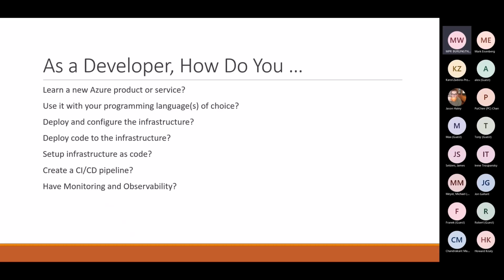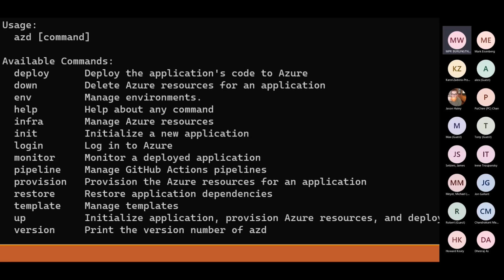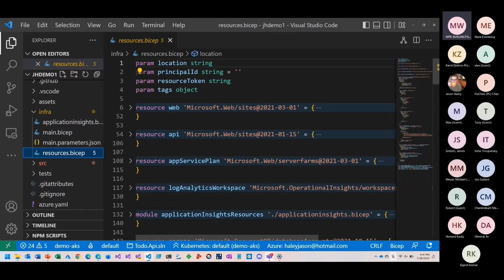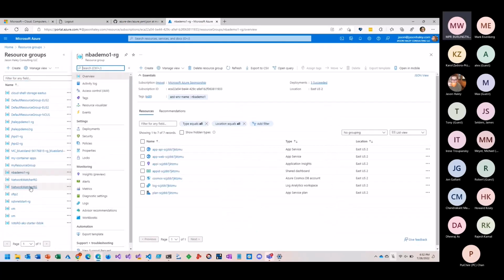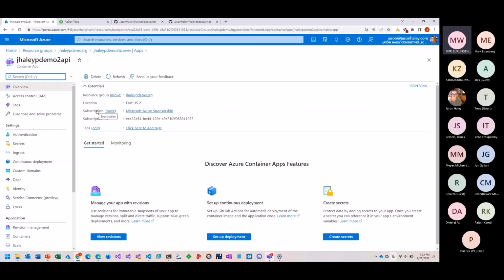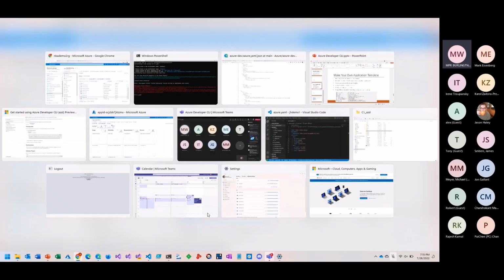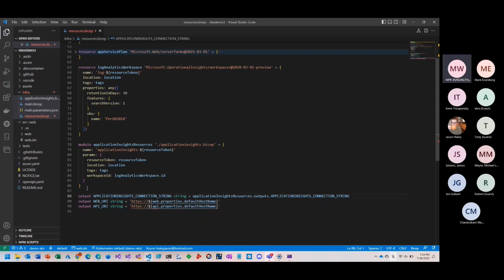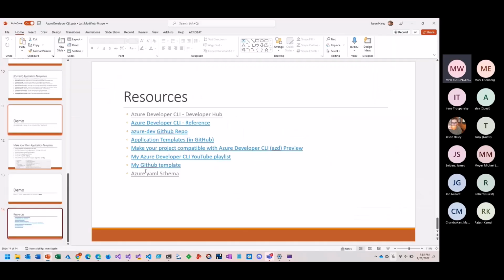A look at the Azure Developer CLI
This is a recording of the July 28, 2022 meeting.

The Azure Developer CLI (azd) announced their public preview this month (more information on the announcement is here). This is a new and exciting tool (with related extensions for VS Code and Visual Studio) that helps you get started with Azure even fast. By the way, this is not a replacement for the Azure CLI.

In this session we'll take a look at what the azd CLI can do for you, the VS Code extension and Visual Studio tooling, look over the templates that are currently available and then look into the detail of how it all works and how you can make your own templates.

Why should you care? Using the azd tool, I've created my own template and am able to deploy an ASP.NET web site (to an Azure web app) that communicates to an ASP.NET API (running in Azure Container Apps) all with one command.

If you are looking to play with new technologies and start off with reference implementations - this is going to be a tool you want to check out!

Jason is an independent consultant who focuses on .NET, Azure, Kubernetes and Angular. He has 20+ years experience architecting, designing, developing and delivering software solutions using (mostly) Microsoft technologies. He is also a Microsoft Azure MVP and leads the North Boston Azure User Group.